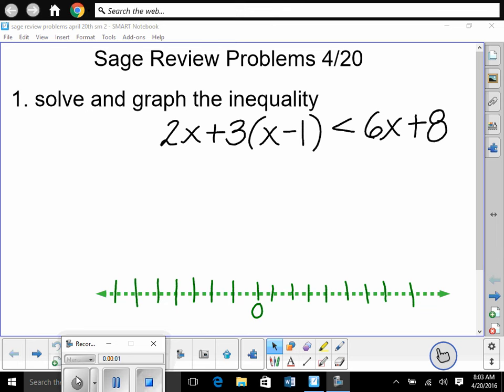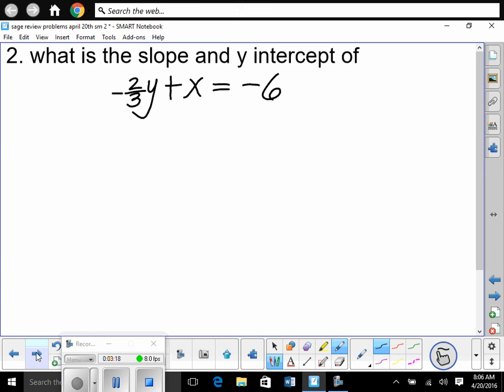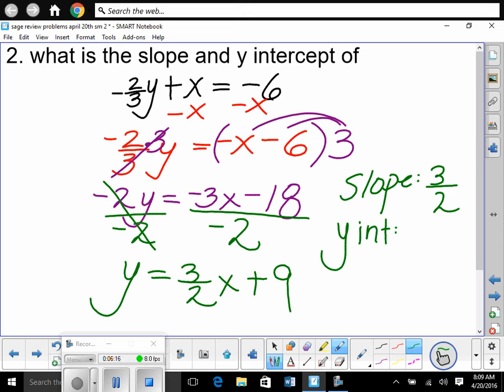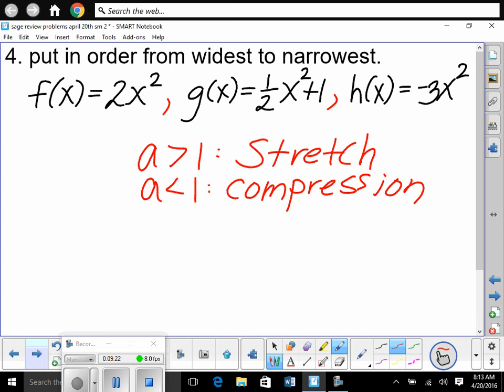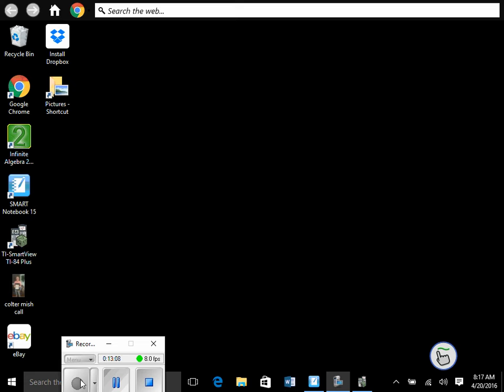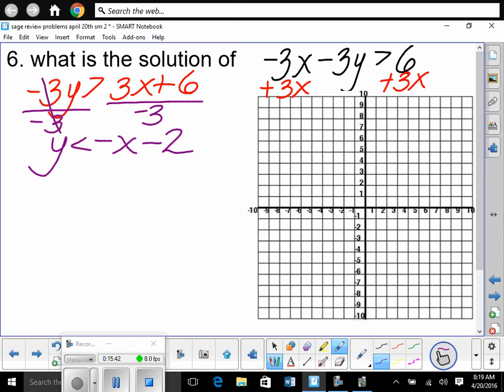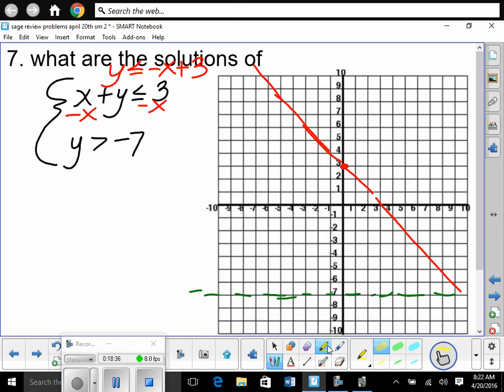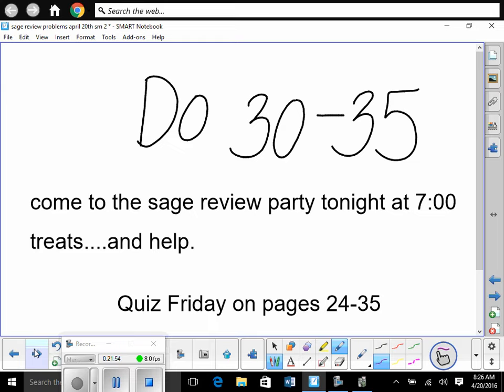sage review problems april 20th sm 2